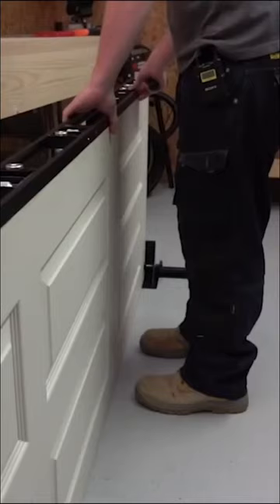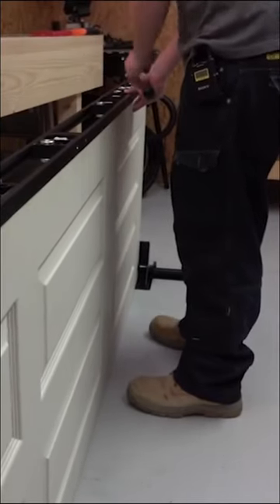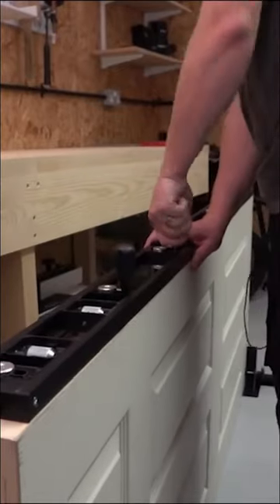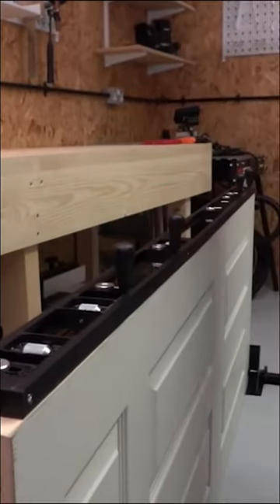5 things about the Skeleton Hinge Jig you NEED to know!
The Trend Hinge Jig C or commonly known as the skeleton jig which is a fully adjustable block template set. It comes in two parts making it very easy to transport from job to job. It is designed for recessing hinges in wooden doors & frames using a plunge router.

Product details:
- It is easy to use with minimal setting-up time, completing the job both accurately & quickly.
- Used on-site & in joinery shops to increase productivity with excellent results.
- Fully adjustable apertures for fire door requirements and renovation work.
- Can be used on both inside and outside doors, rebated frames and on maximum 25mm thick fixed stops.
- Ideal for fitting a new door in an old frame.
- No need for marking out in the conventional way.
- Quick & simple to set-up as the hinge is used as the pattern.
- Clean & accurate recesses are achieved every time. Suitable for timber based doors & square butt hinges.